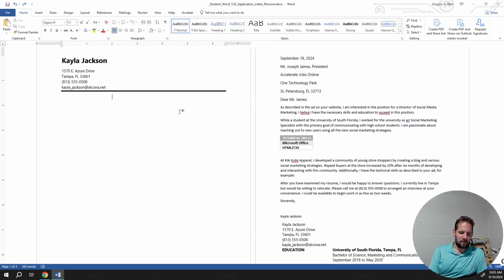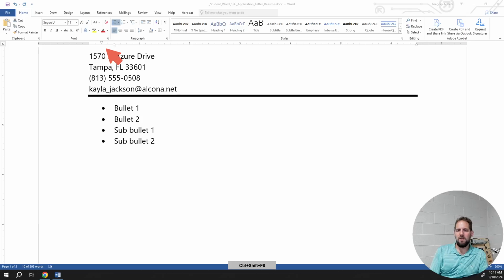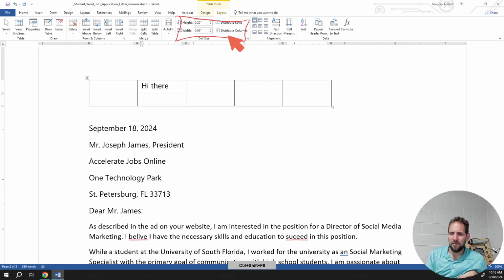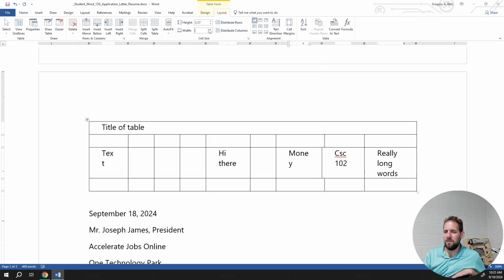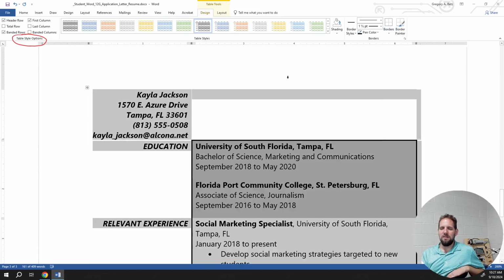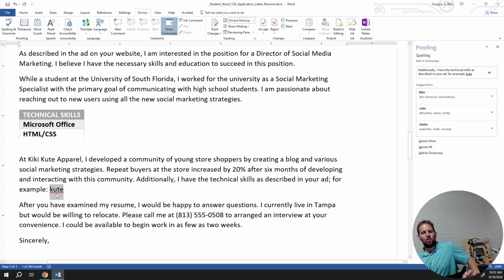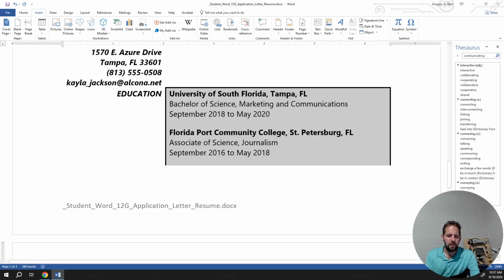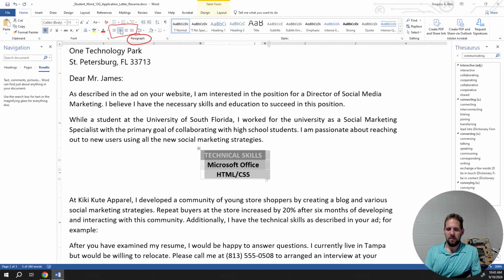CSC 102 CH 12